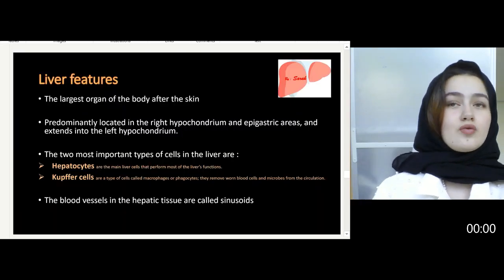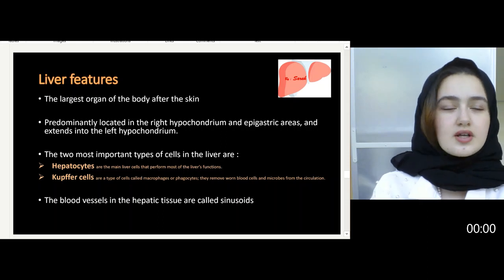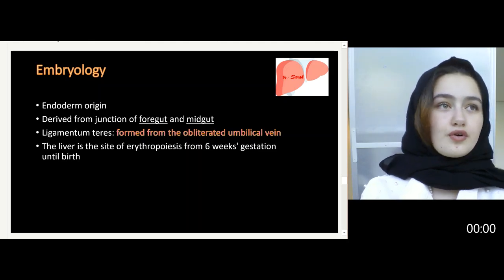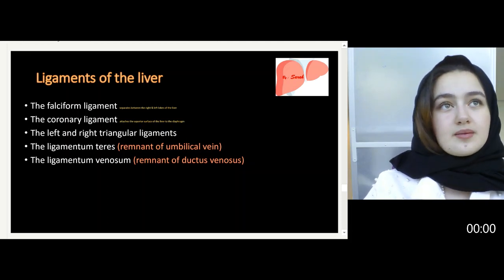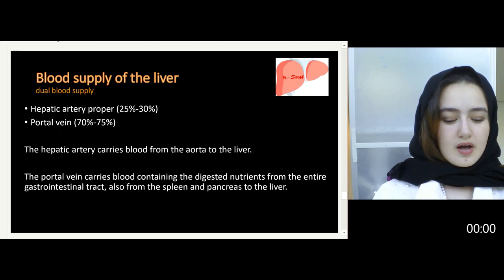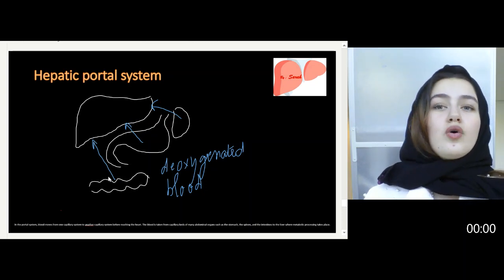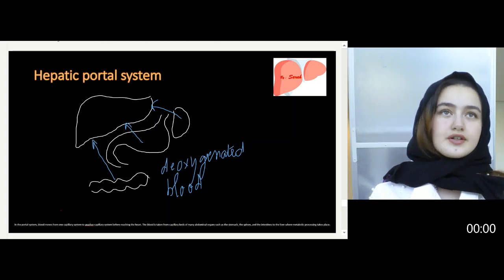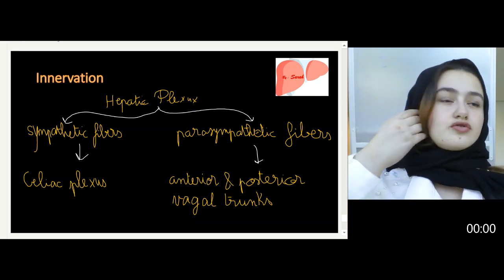The Liver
Basics about the liver :)